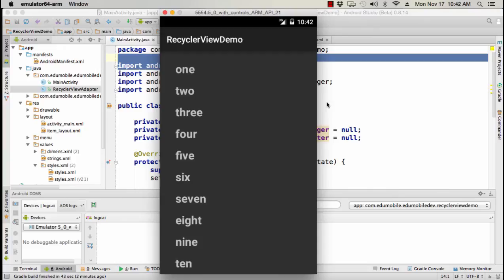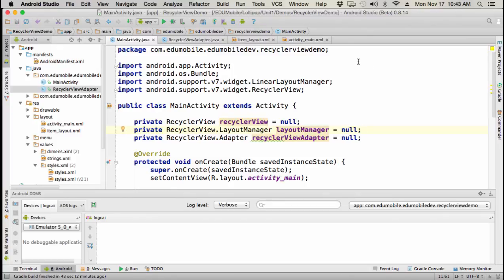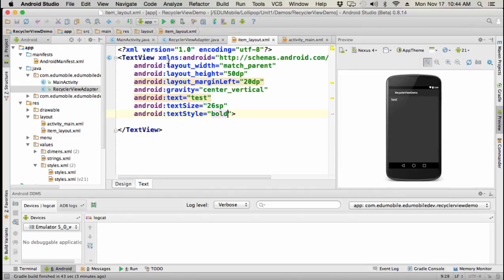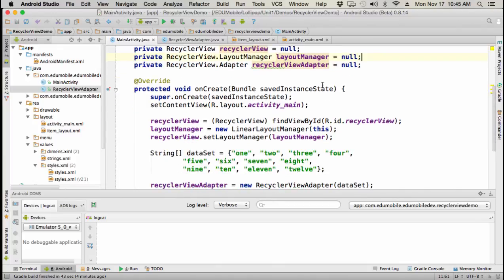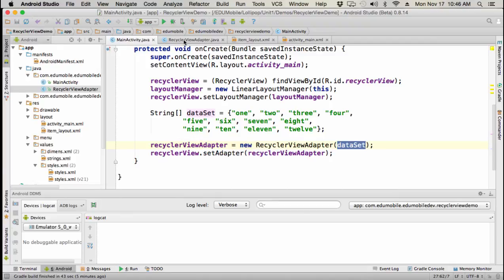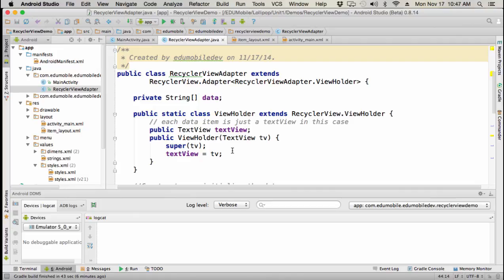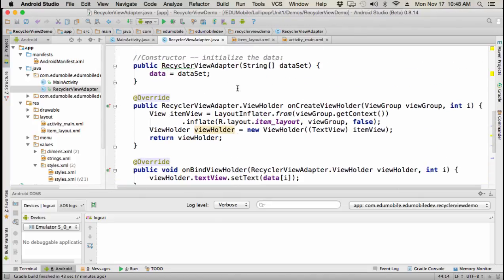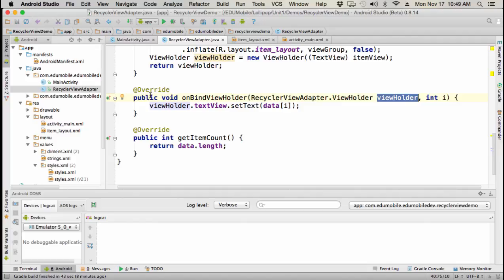006 Recycler View Demo with Source Code (Android 5.0 Lollipop - Essential Training)